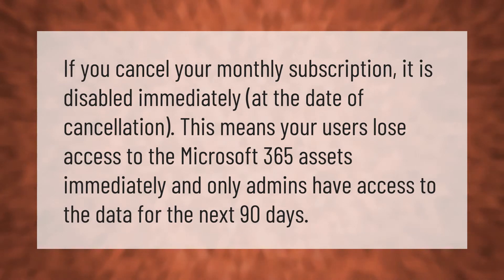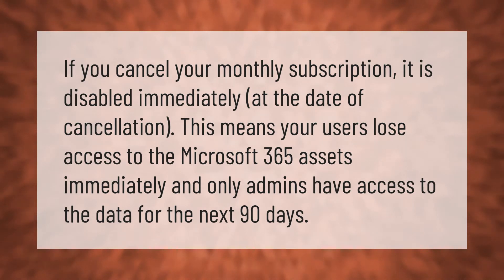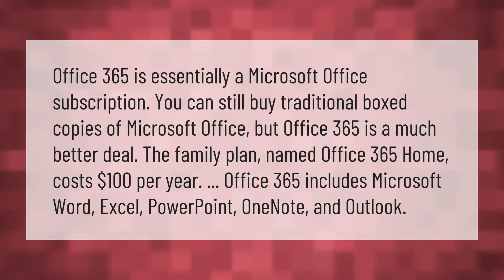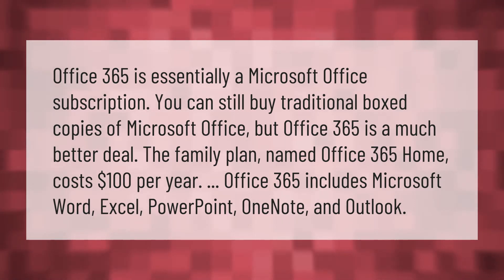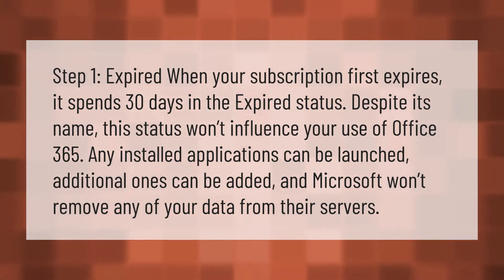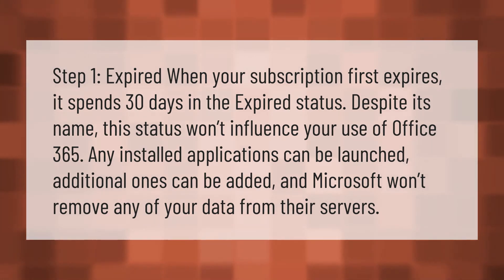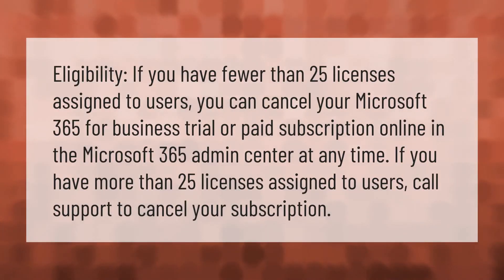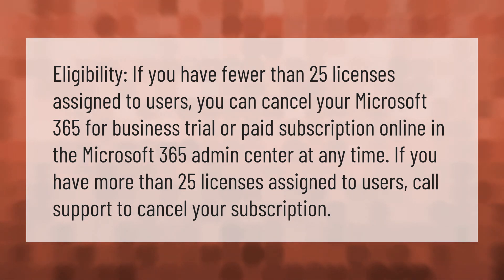What happens if I cancel Microsoft 365?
00:00 - What happens if I cancel Microsoft 365?
00:36 - Is it better to buy Microsoft Office or Office 365?
01:17 - What happens if you don't renew Office 365?
01:52 - Can you cancel Office 365 at any time?

Laura S. Harris (2021, January 10.) What happens if I cancel Microsoft 365?
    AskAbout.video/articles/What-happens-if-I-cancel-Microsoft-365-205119